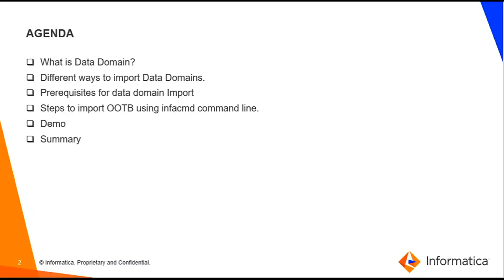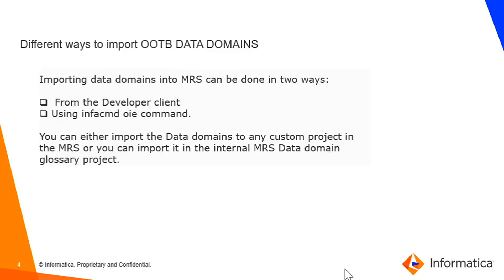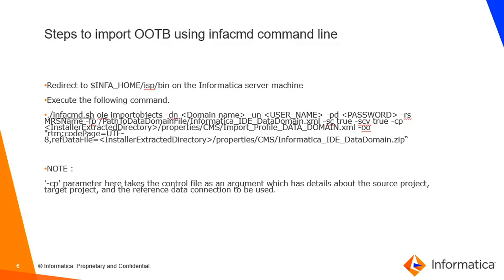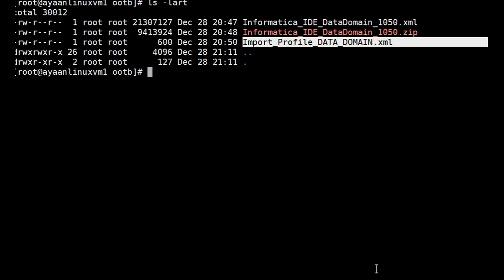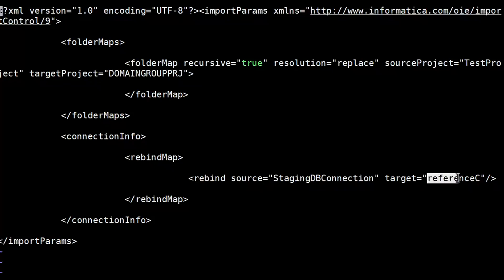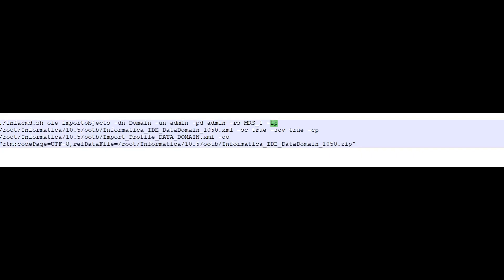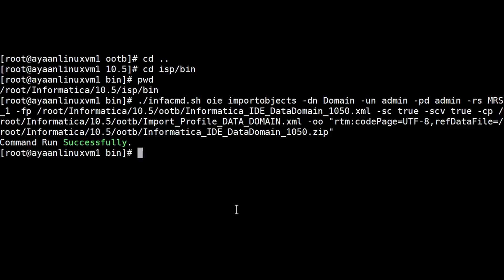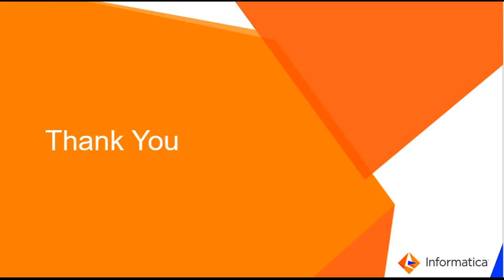How to Import OOTB Data Domains using infacmd Command Line in IDQ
This video explains how to import OOTB Data Domains using infacmd Command Line in IDQ.

Expertise: Beginner
User Type: Developer
Category: Product Feature
Project Phase: Configure/Development
Problem Type: Development/Design